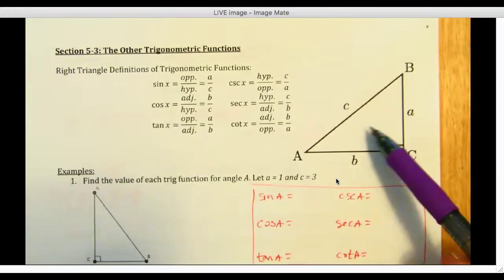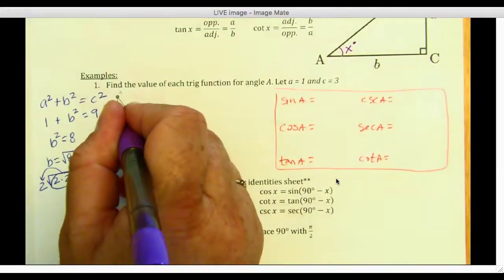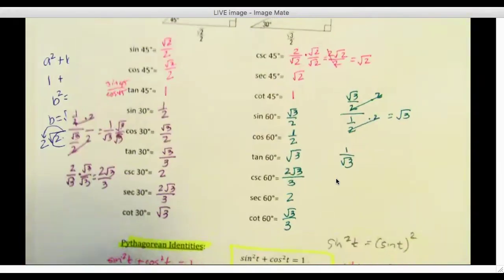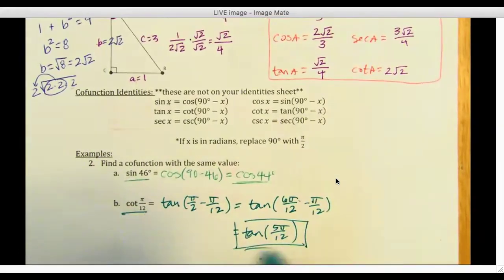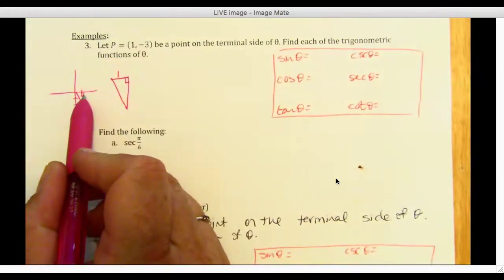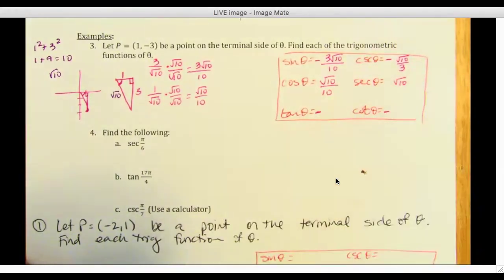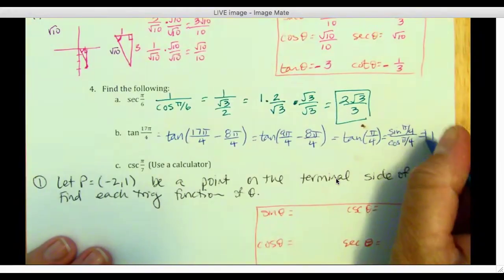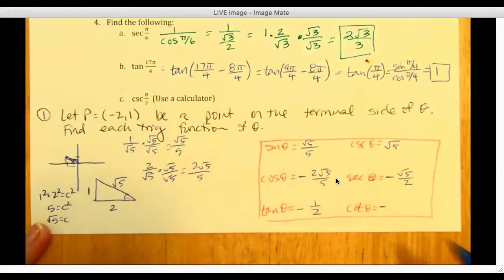Math 180 Chapter 5 Section 3